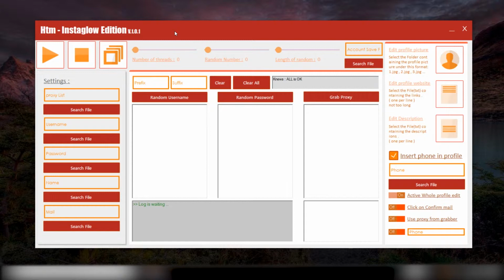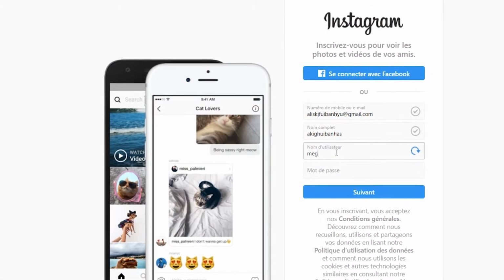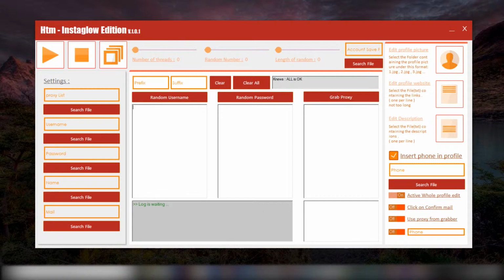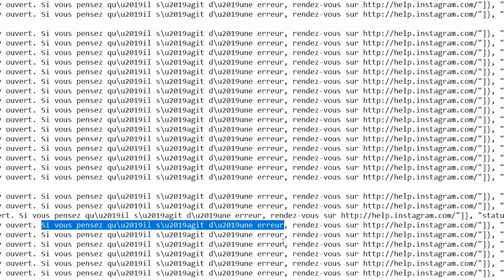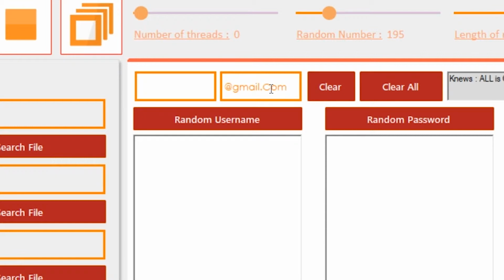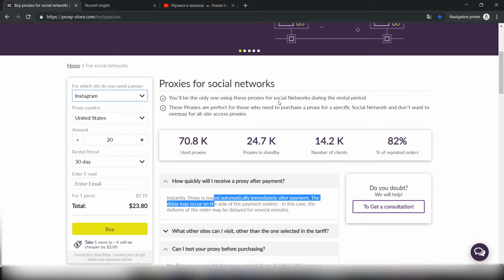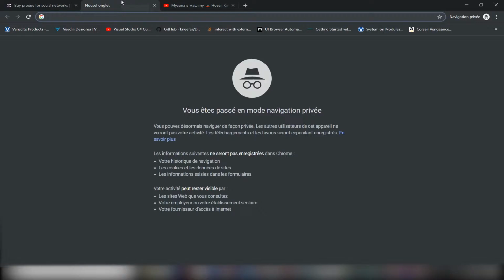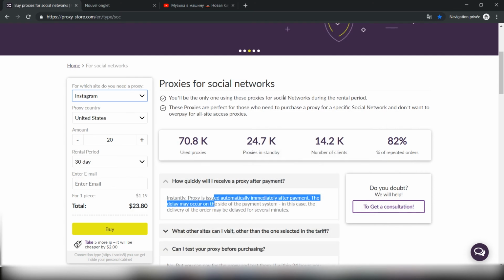CREATE & SELL INSTAGRAM ACCOUNTS | GAIN 600$ WITH 23$ | PROXIE TO USE | BYPASS IG PROTECTION !!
Create bulk instagram accounts fast and secure with this software , just take good proxies and start creating instagram accounts in bulk .